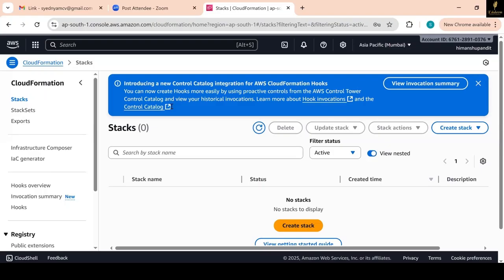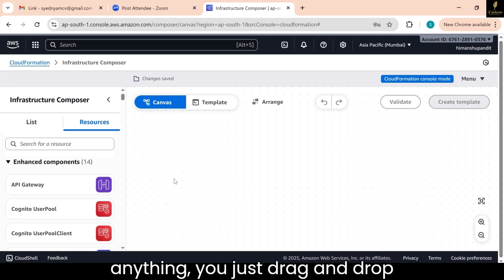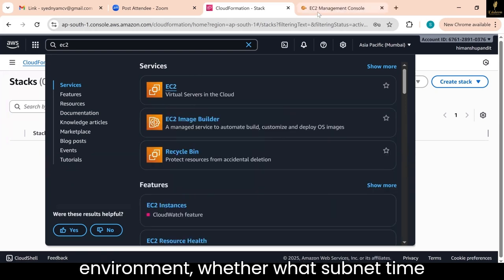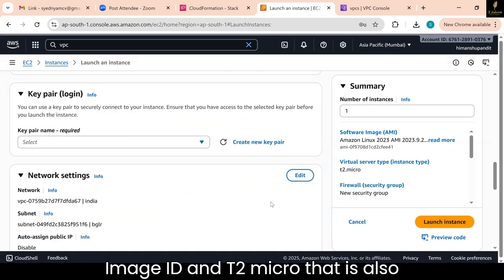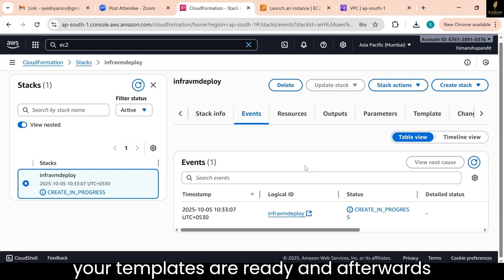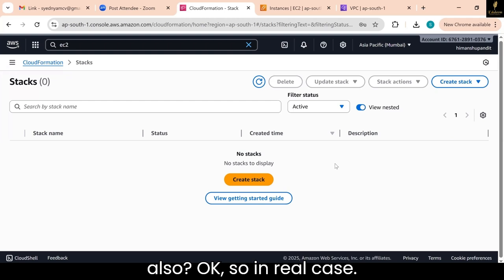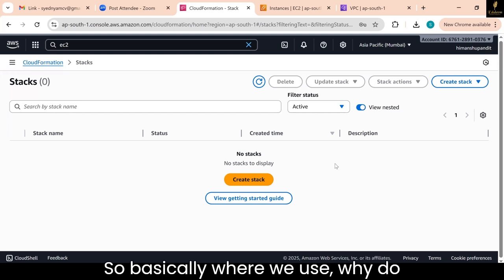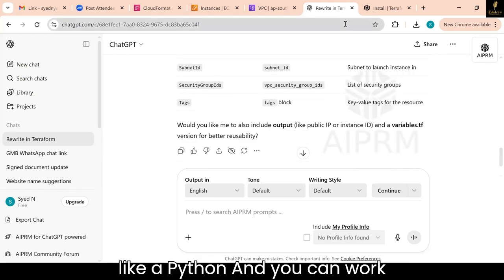AWS CloudFormation Explained In Detail | Hands-on Theory And Labs Explained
In this video you will learn about AWS Cloud Formation: What is Cloud Formation, Theory and Hands-on Lab Session, How Cloud Formation Works in Real-world Environment, How it helps to automate Infrastructure deployment using code, Learn about Stacks, Templates Resources, Outputs, and all Building blocks of infrastructure, and more.